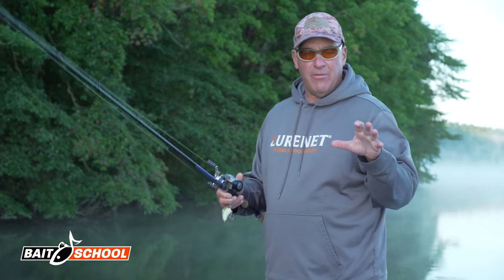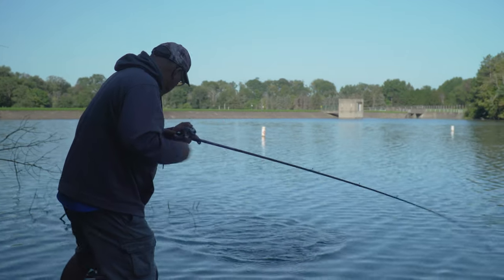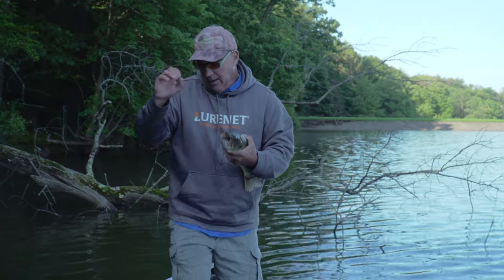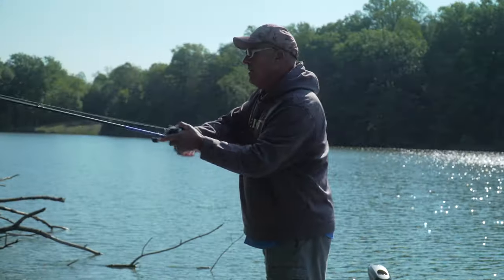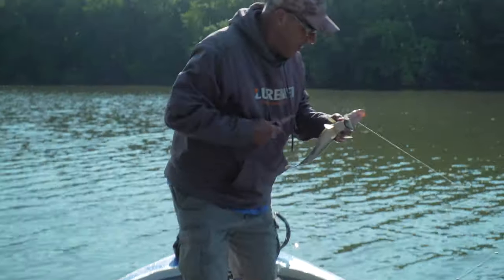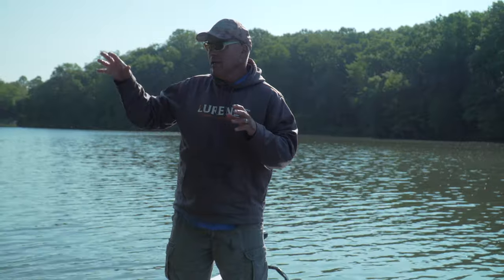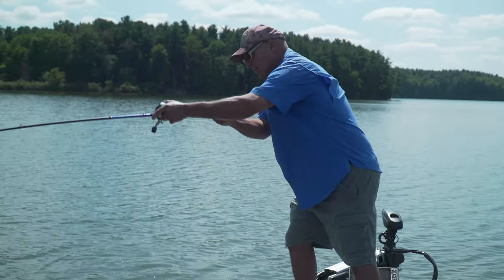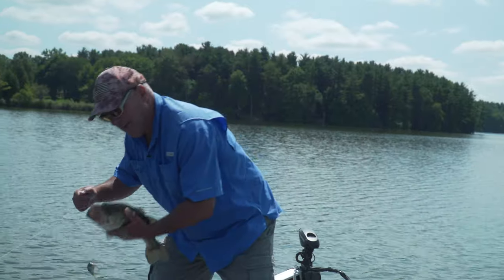Squarebill Crankbaits for Early Fall Bass Fishing Success - Bait School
Looking to capitalize on an early fall bass bite?  Watch Frank Scalish as he showcases prime locations, structure, and a deadly squarebill crankbait choice for early fall bass fishing success!